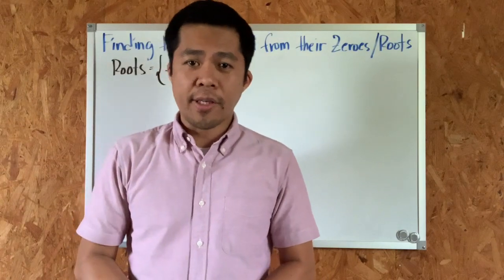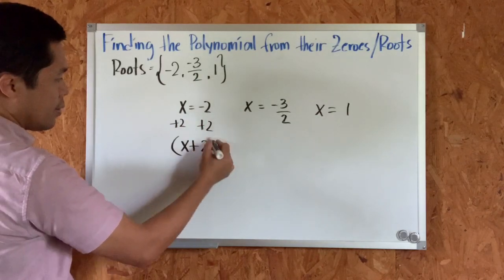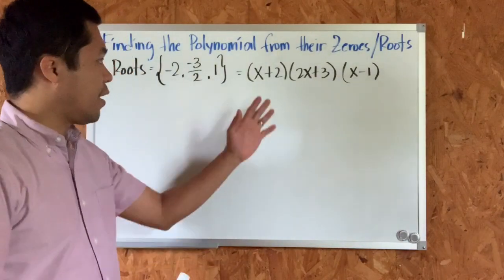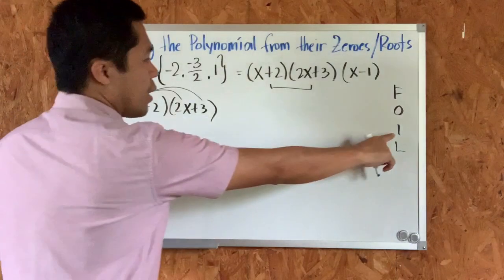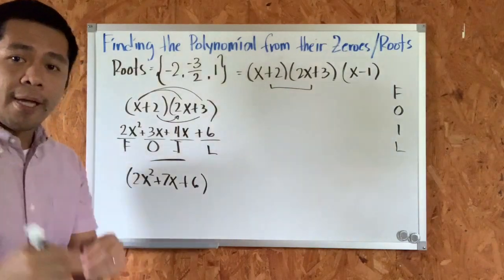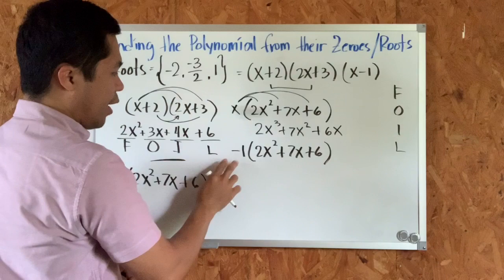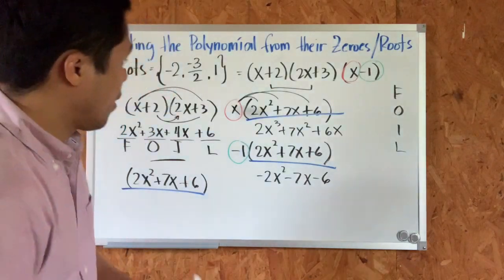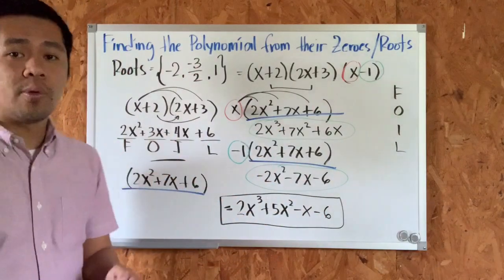Finding the Polynomial from their Rational Zeros B